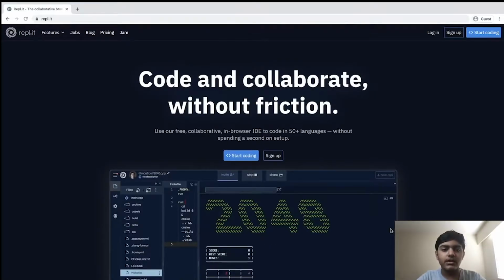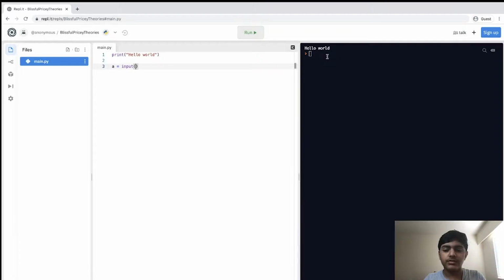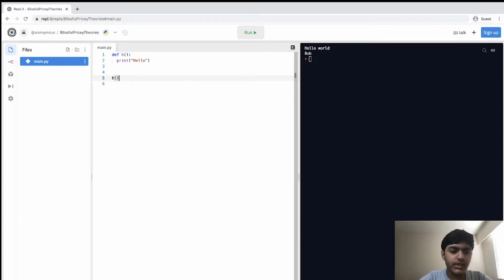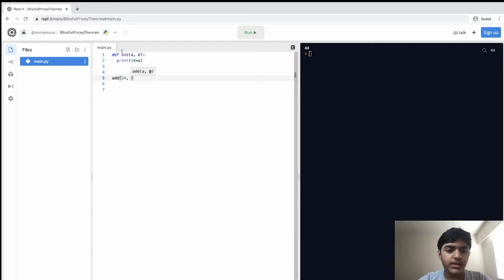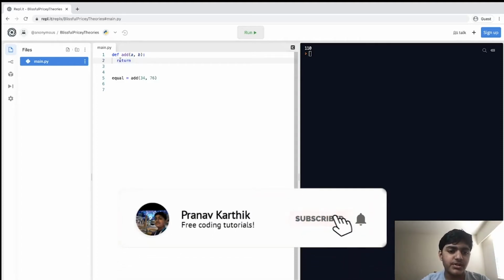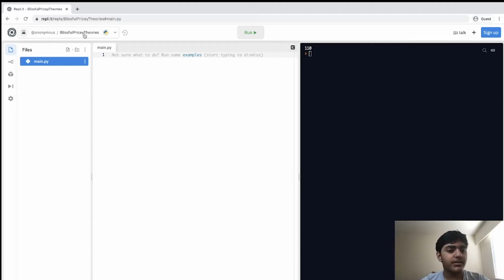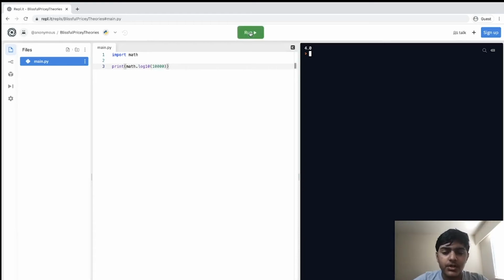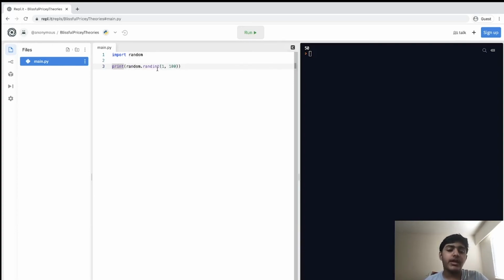Learn Python 2020! - Part 3 [Tutorial]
Hi everyone! In this video our focus is on functions & modules, two very essential parts of the Python programming language. They help you create programs much faster and much more efficiently.

This is Part 3 of the Learn Python 2020 course! on my channel to help beginners learn the Python programming language. It also includes lots of advice and tips for veteran programmers.

► Also, it is meant to be a recorded version of the free virtual coding classes I am holding over so check that out if interested.

If you would like to say 👋  or view my daily updates, check me out on these platforms: